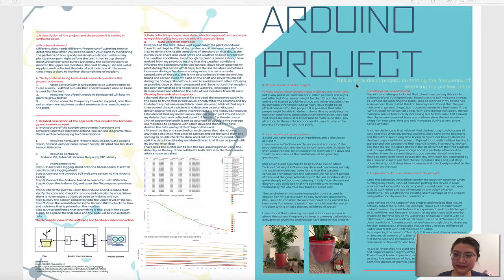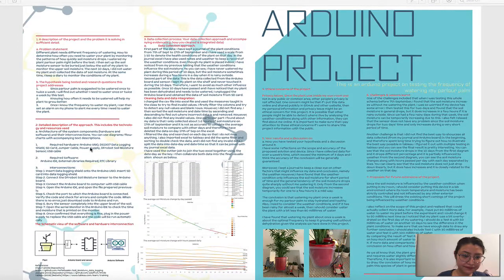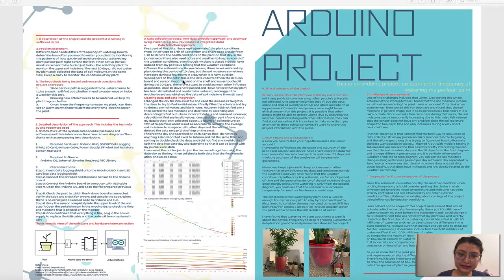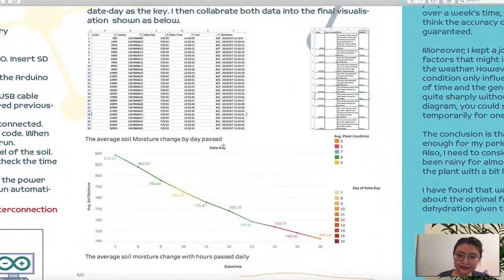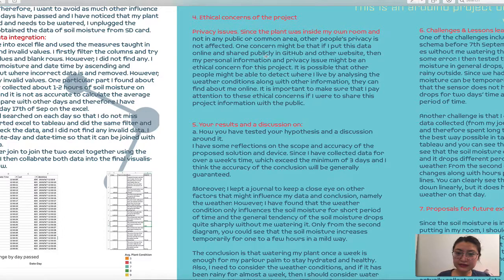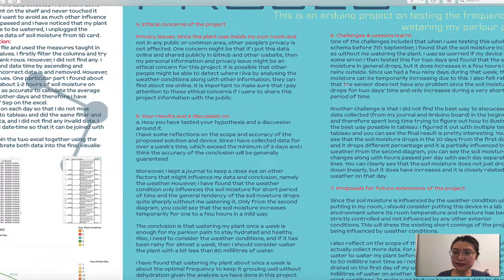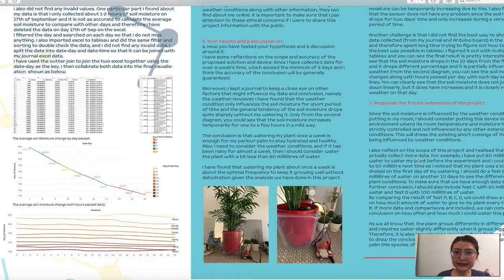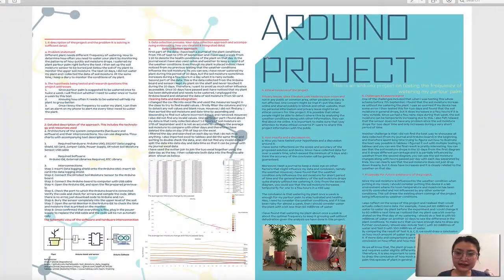Aduino Project on Frequency to water your plant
The different plant needs a different frequency of watering. How to determine how often you need to water your plant by monitoring the patterns of how quickly soil moisture drops. I watered my plant parlor palm right before the test. I then set up the soil moisture sensor to be buried just below the soil of my plant to monitor the upper soil moisture. The next 10 days, I did not water my plant and I collected the data of soil moisture. At the same time, I keep a diary to monitor the conditions of my plant.